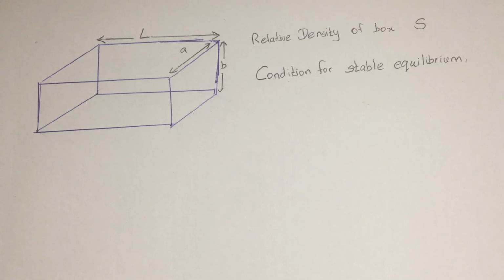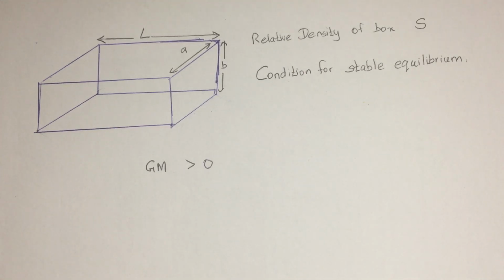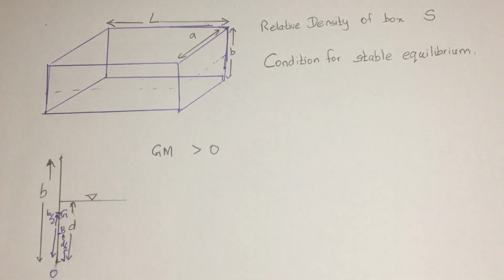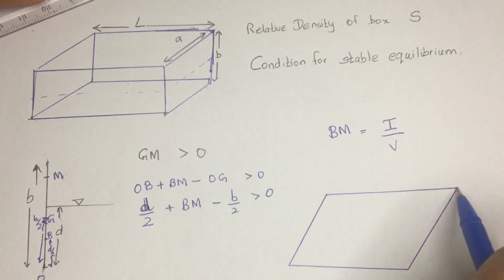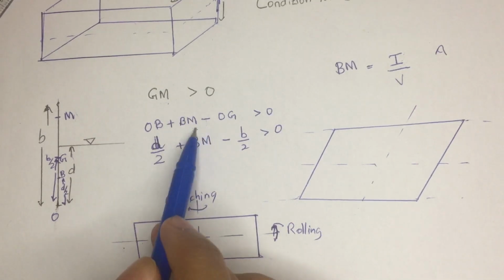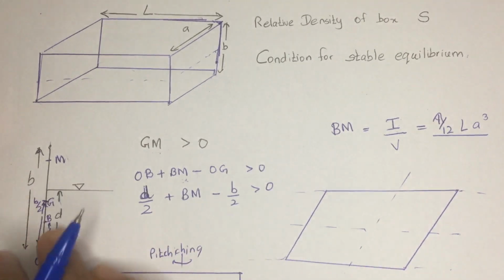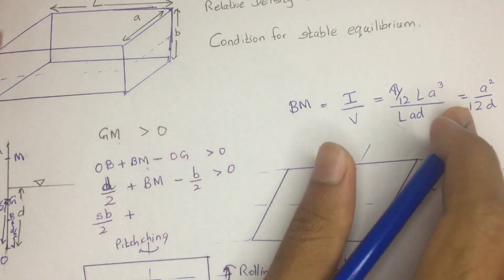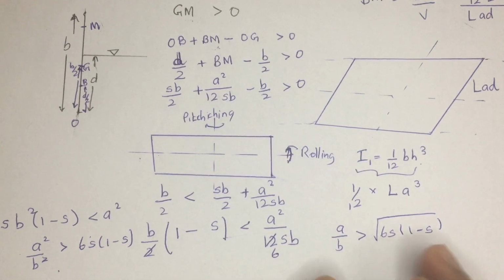Condition for Stable Equilibrium for a Partially Submerged Body | Fluid Mechanics 6 | Expert Tutor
In this video we have discussed how to find the condition for Stable Equilibrium for a Partially Submerged Body. If Metacentric Height (GM) is positive, it is a Stable Equilibrium, If GM = 0, it's a Neutral Equilibrium and if GM is less than 0, it's a Unstable Equilibrium.

If you like to participate in our Monthly Giveaways Join our Telegram group

I look forward to contacting you soon...

Follow our Social Medias to get fact Updates!

You can buy our courses now at our site Viexla for Affordable Prices!